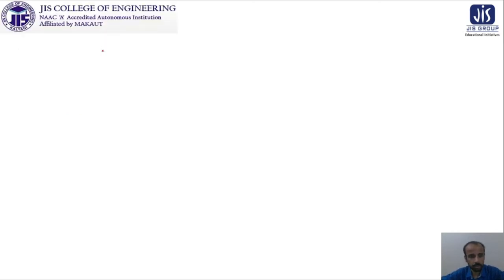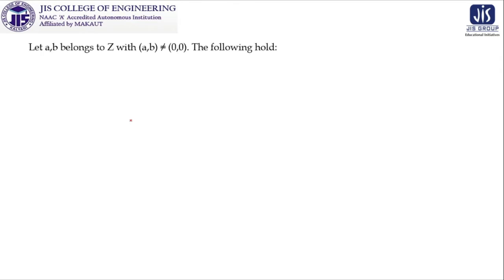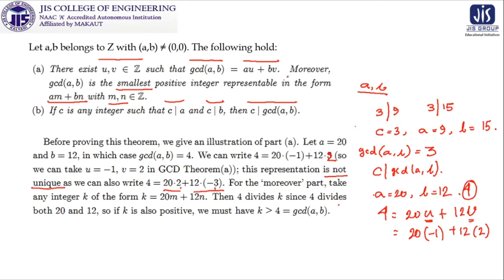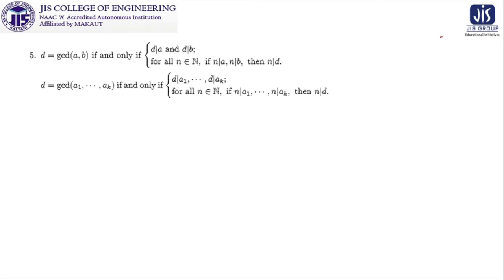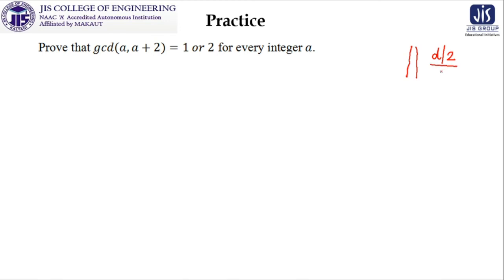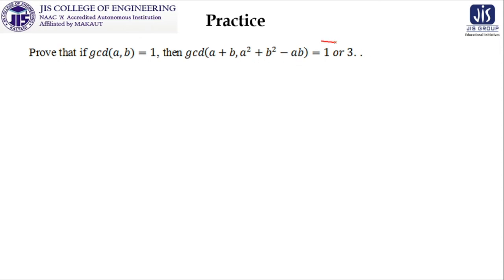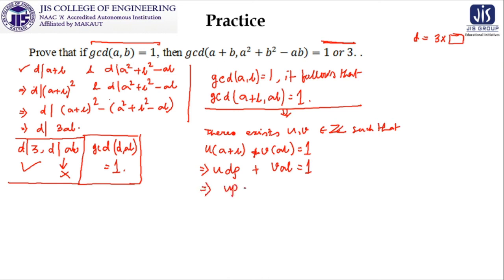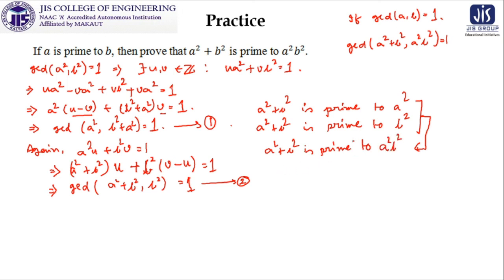BASIC PROPERTIES OF G.C.D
This video lecture will assist the listeners to understand the basic properties of G.C.D. Various applications are delivered with examples. This is mainly done from engineering students point of view.